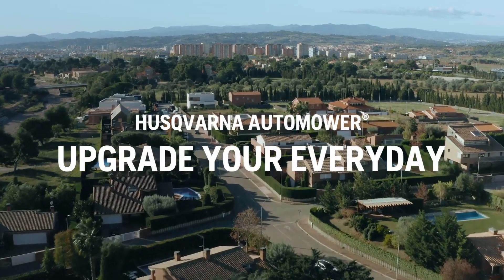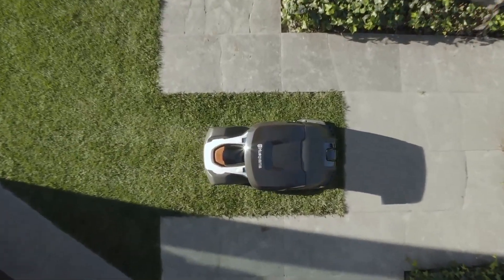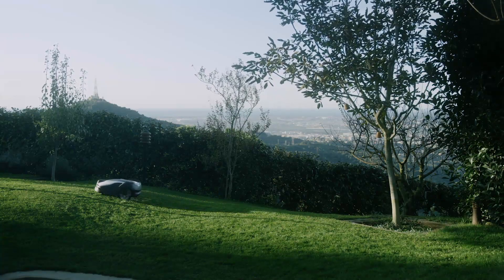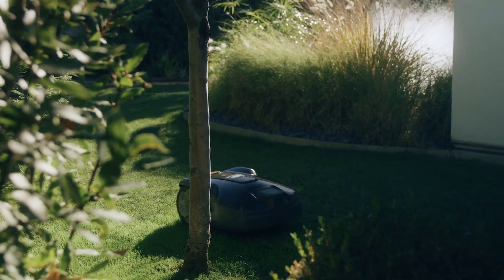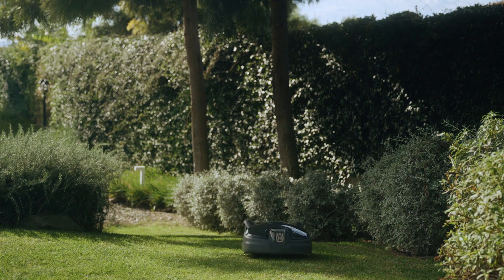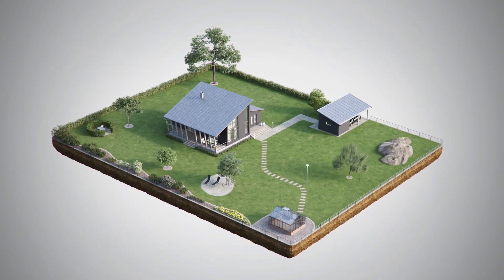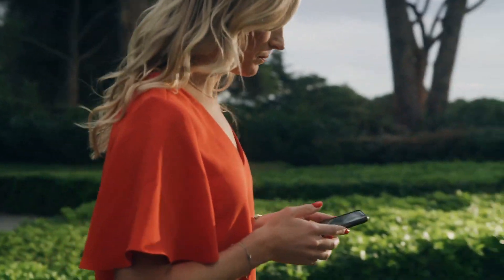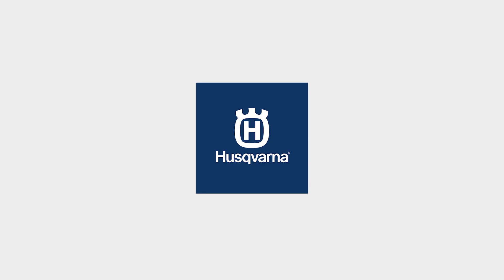How Does An Automower® Robotic Lawn Mower Work? | Husqvarna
No matter how your garden looks, or how you use it, Husqvarna Automower® is ready to take on the job.

With no effort from you, our robotic mowers cut your grass to perfection. Two million of them are already out there, taking care of everything from small, urban gardens to the largest and most challenging areas.

The boundary wire defines the working area of Automower®. It helps the mower reach all areas and to manage passages. Inside the boundary wire, there is also one or more guide wires. The guide wire helps the mower to find the shortest way back to the charging station and prevents track marks from appearing on your lawn by alternating routes.

When your Automower® is running out of battery, it will automatically return to the station to recharge.

Twenty-five years ago, Husqvarna started the robotic mowing revolution. Now we are proud to still be known as the world leader. The desire that led to the birth of Automower® back in 1995 remains the same: To free up time by giving you a perfectly cut lawn, with no effort on your part.

Automower® has the lowest noise levels of all robotic mowers on the market. This means you can safely leave it working at any hour of the day. It works in rain and sunshine, all according to your settings.

Since Automower® is battery-powered, there are no direct emissions or any fuel to worry about. Thanks to the energy-efficient system, the operating cost is very low.

We have never stopped adding new features or updating the technology.
Our all-wheel-drive model that handles slopes up to 70 % is one of the latest innovations. Today we are more certain than ever: There is a robotic mower for every lawn. It’s a claim that we love to prove, as much as you love your lawn.

Automower® is built on ease of use and reliability. All you have to do is tell it when and where to mow.

The razor-sharp blades are designed for efficient and continuous mowing. As they are pivoting on the cutting disc, they fold away when they touch other objects than grass.

The clippings are so small that they are never spread where you don’t want them.
Thanks to the nutrition from the clippings, your lawn becomes healthier the longer your Automower® is out there working.

Automower® adjusts its mowing in accordance with grass growth and weather conditions. If it enters an area with taller grass, Automower® will work in a spiral pattern to even out the difference.

Even if you have a complex lawn, full coverage of all areas is ensured by the guide wire. The guide wire and the technology inside the mower help Automower® pass through narrow passages and to reach remote work areas.

A GPS assisted navigation inside Automower® registers the parts it has covered and then adjusts the mowing pattern. Your mower will learn how your garden looks to ensure perfect coverage. Built-in sensors detect objects and lower the speed to avoid hard collisions.

The grass clippings disappear into the ground as fertilizer. You don’t have to do any raking or collecting.

Husqvarna Automower® is not one single product — it’s a whole range. Which model to choose depends on your lawn. Is it small, medium or large? Is it plain, uneven or steep? Is it open or complex?

Installation is easy, but your Husqvarna dealer will be happy to assist you – or take care of everything for you.

Not only does Automower® save you hours of work and ensure you always have a perfect lawn — it’s smart, too.

With the Automower® Connect app, you can follow its every move. The connectivity is designed to make your mower an integrated part of your smart home.  You can use it in digital routines – or take full advantage of its open API.

If Automower® encounters a temporary obstacle and suddenly stops, you will immediately receive a notification so you can easily solve the problem.

Automower® is equipped with a personal pin code – and if someone tries to steal it, you can locate it thanks to the GPS transmitter inside. If a mower is reported stolen, it will not be serviced by a Husqvarna dealer.

The benefits and possibilities that Husqvarna Automower® adds to your everyday are almost countless.